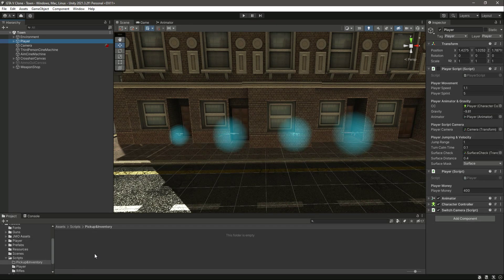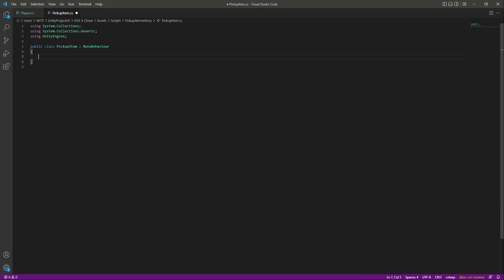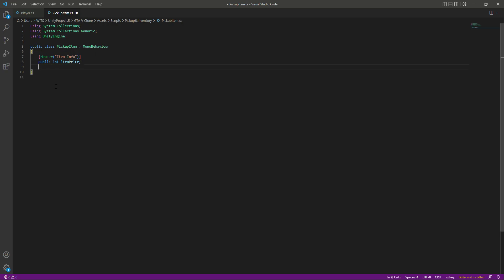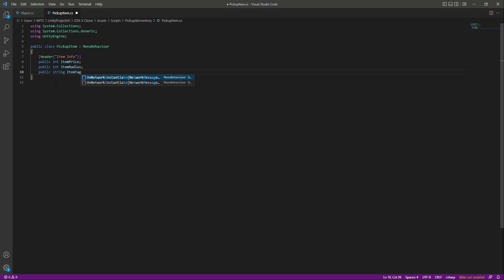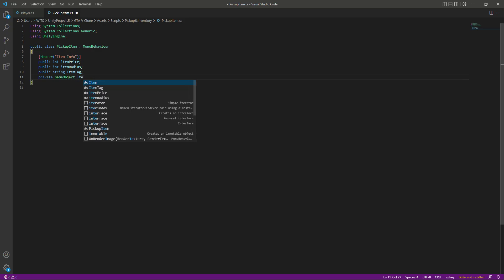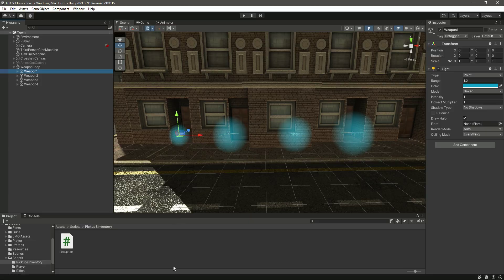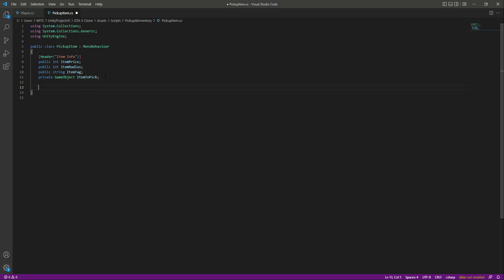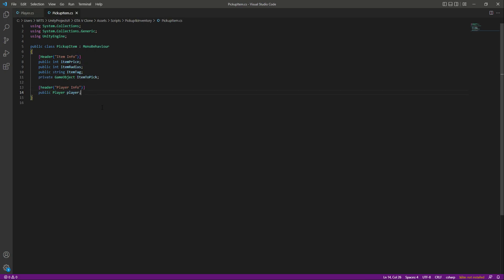Pickup & Drop System for Weapons or Items in Unity3D Game Development Tutorial 2023